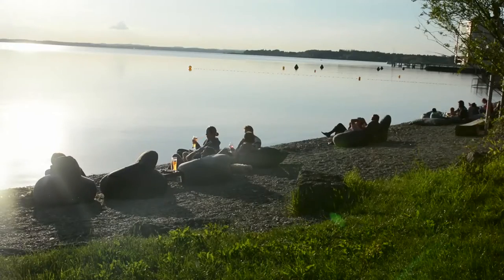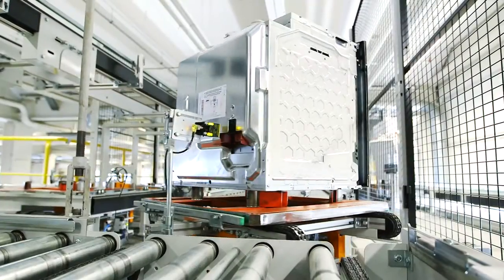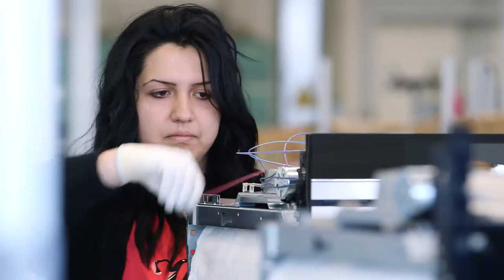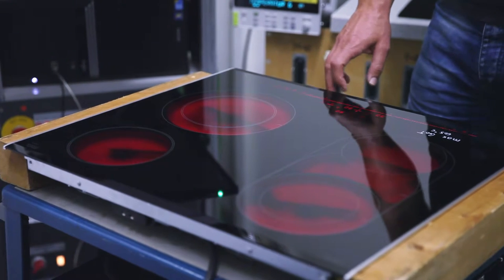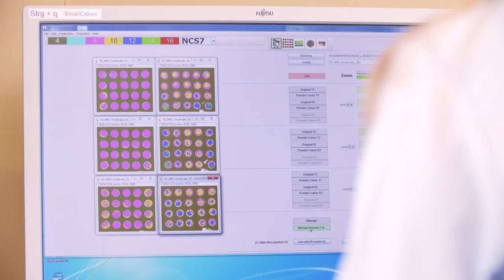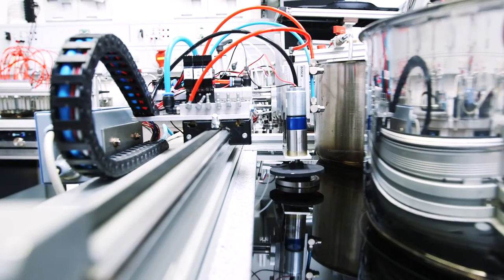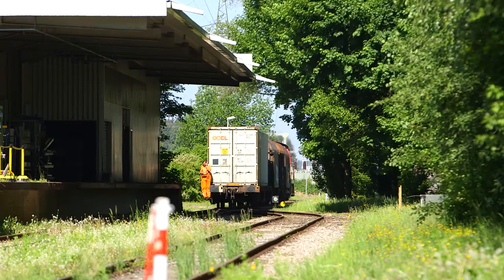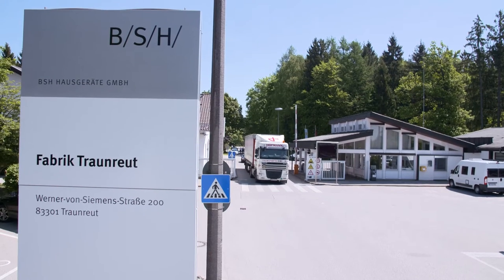The BSH Home Appliances Group in Traunreut – Manufacturing stoves and ovens with home connect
BSH Home Appliances Group in Traunreut has stood for innovations in stoves, ovens and automatic coffee machines since 1967. The first stove with microwave technology was produced here and not only that home appliances with the latest home connect technology are manufactured here, these are controlled via app.

Another gem in the rich manufacturing industry in the Bavaria region is the Development Center for automatic coffee machines and espresso machines – because just like the oven, coffee machines or small home appliances for brewing coffee have certainly made their mark.

Innovation has a long tradition in Traunreut: for example the first built-in oven, the first hob with cooking sensors and the first built-in ovens with integrated microwave technology, and the technology linking home appliances to smartphone apps were all developed here.

As one of the region's largest employers, BSH sets high standards: With state-of-the-art technology, ergonomic work stations and numerous qualification and development programmes we pride ourselves in creating a great working environment for approximately 3,000 employees who work on this site.

At BSH Home Appliances Group in Traunreut we offer varied opportunities to enter into a career in home appliance manufacturing. Be it commercial training, technical vocational training, dual curriculum or internship, there is a suitable entry opportunity for everyone! And all this so close to the Chiemsee!